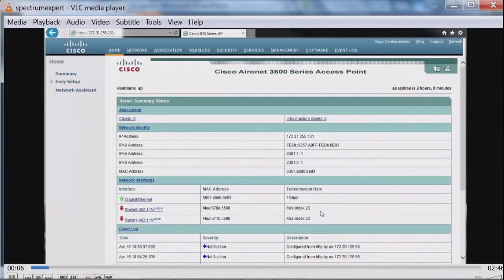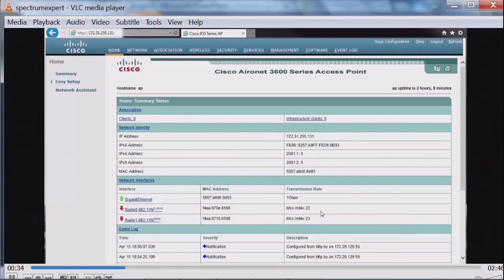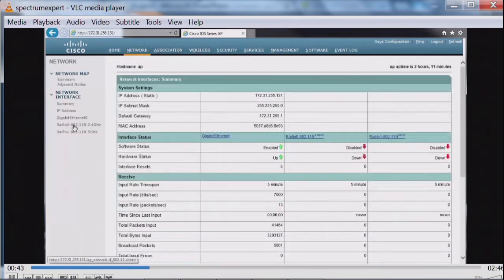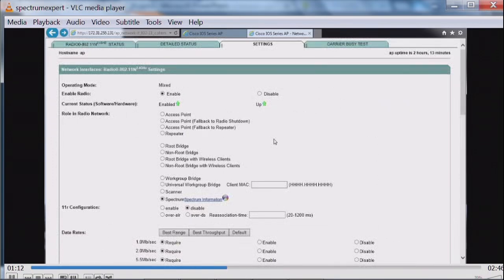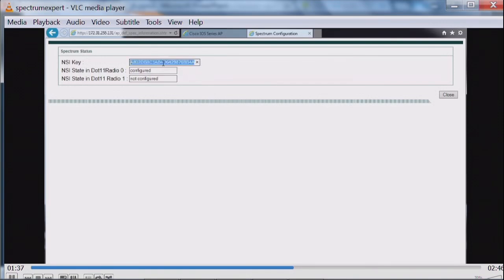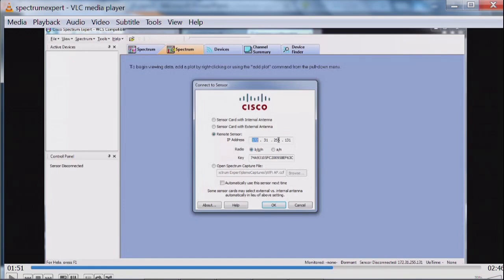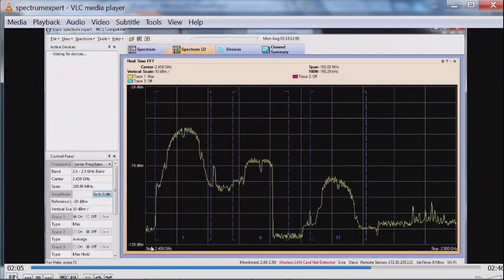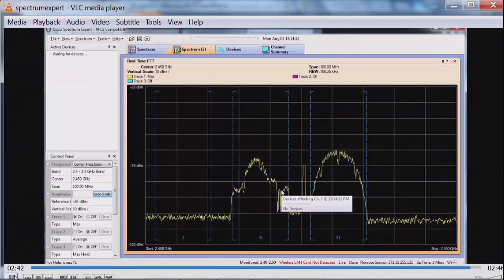3 3 Spectrum Expert Mode CCNA Wireless 200 355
3.3 Spectrum Expert Mode - CCNA Wireless 200-355